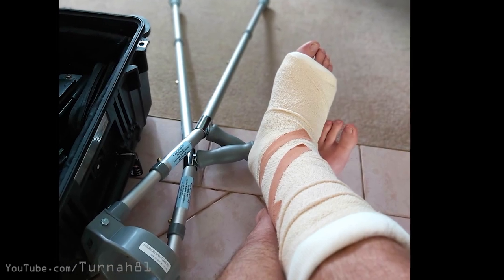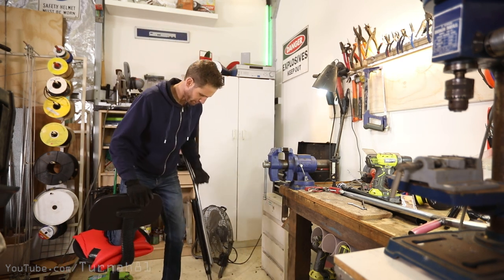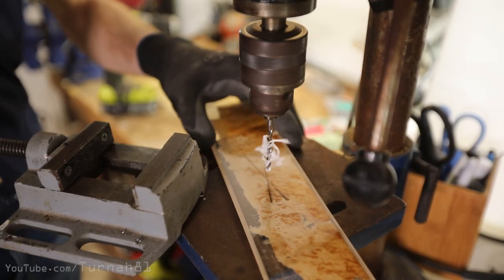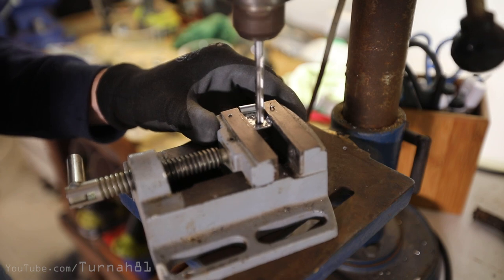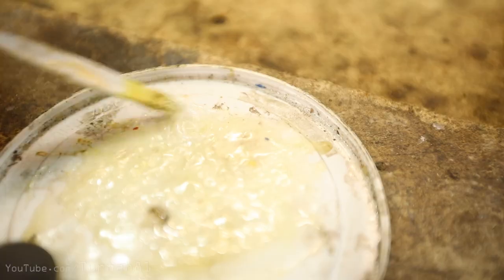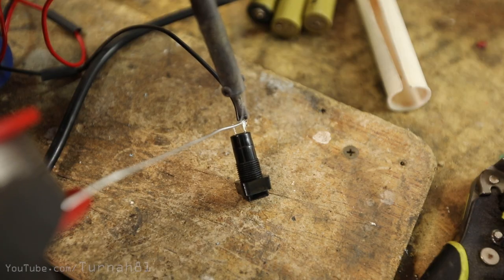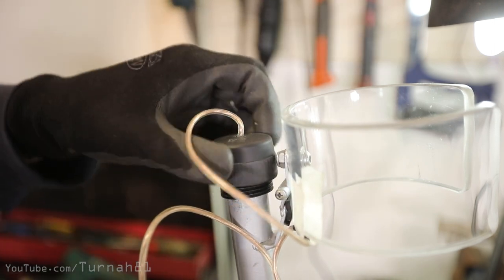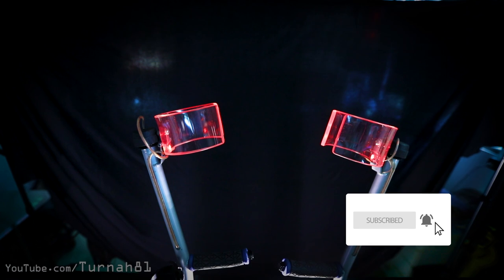Pogo Stick Stilt Crutches Build! - This could end BADLY -Part 2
I finish building the Pogo stick Crutches, with the new addition of a Pogo Stilts feature. Next video we test them out.

▪▪▪▪▪▪▪▪▪▪ Hang out with me below ▪▪▪▪▪▪▪▪▪▪

♪ Music ♪
2:05 "Poolside Weldin" by Craig Turner
11:50 "808 B***hes" by Craig Turner